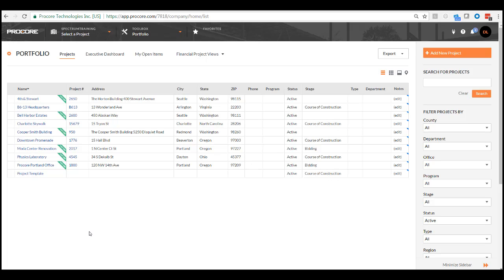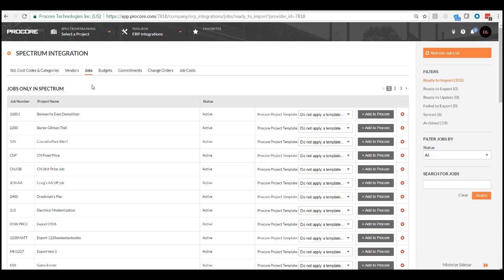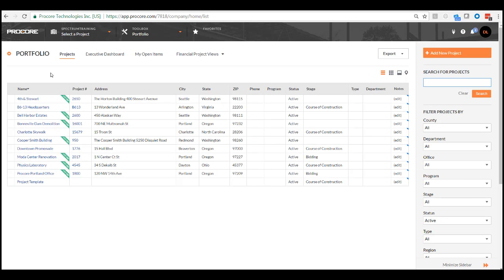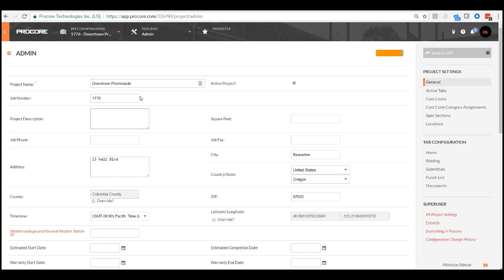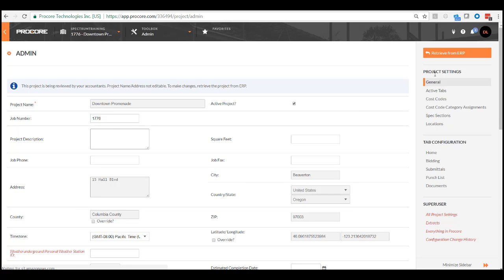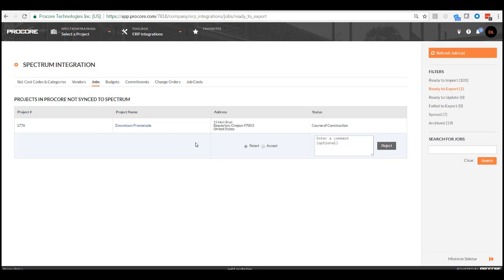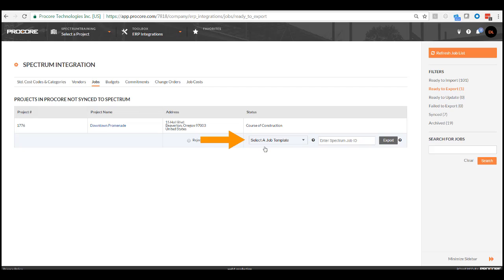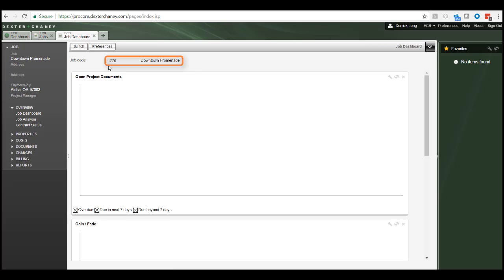Sync Procore Projects with Spectrum Jobs | Procore Training Video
Learn how to sync Procore Projects with Spectrum Jobs in Procore.